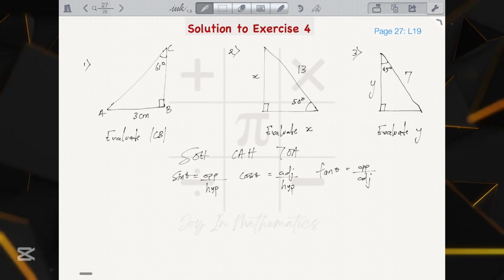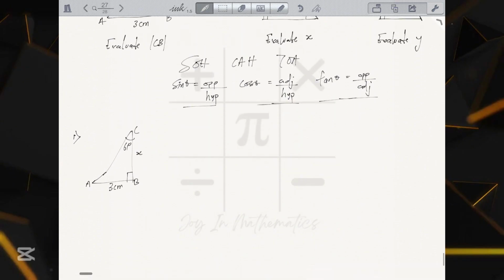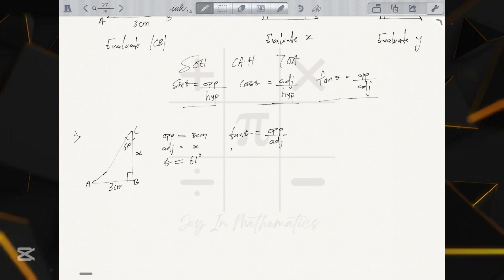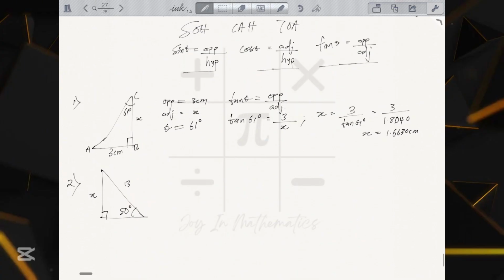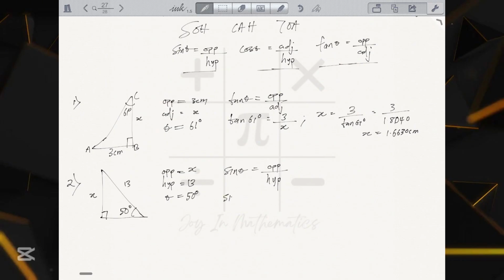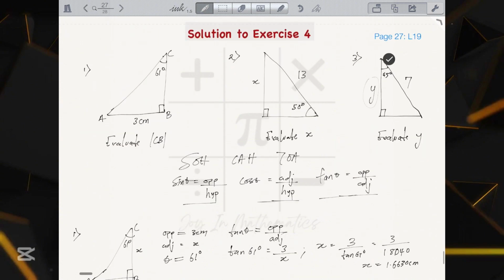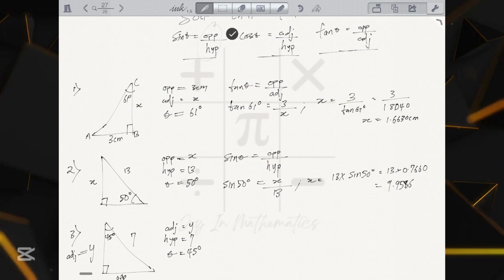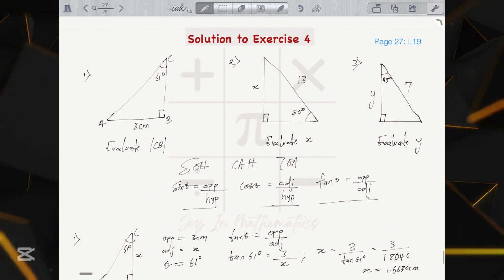19. Solution to Exercise 4